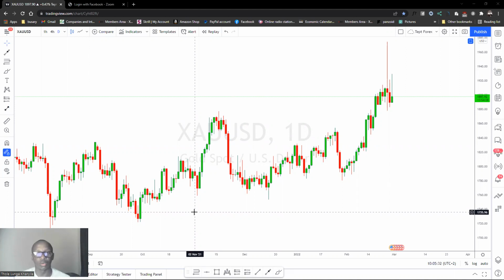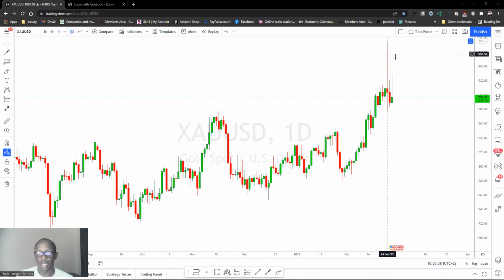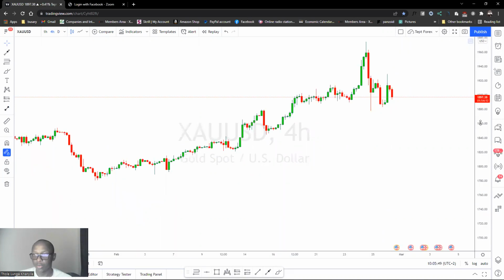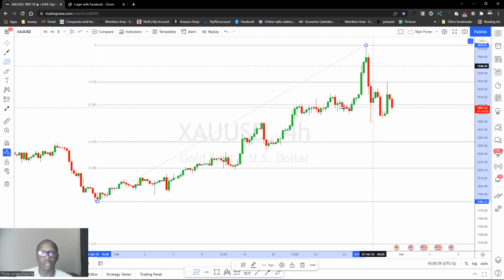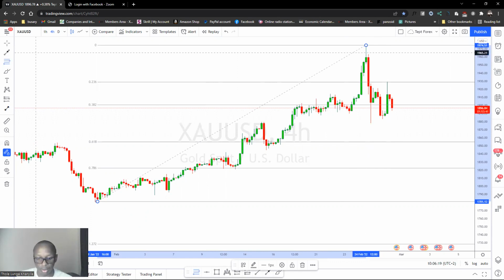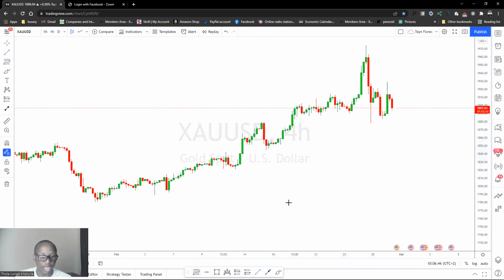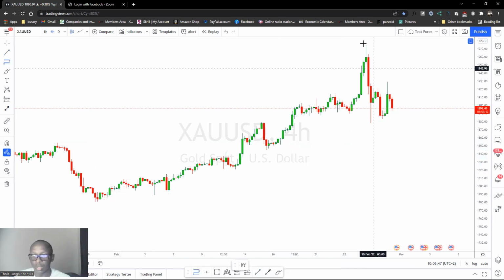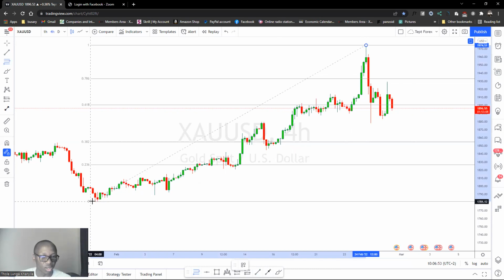Fibonacci Tool How to use it in Forex Trading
In this video, I describe one rather simple method to trade using the Fibonacci Tool.
Fibonacci tool is most used in Forex Market specially for trades with price pattern and resistance and support levels. This video will show how to use Fibonacci retracement and how to use it for trading. Watch it, you channel can get a lot from this video. Fibonacci retracement tool is used by many traders all around the world on daily basis.